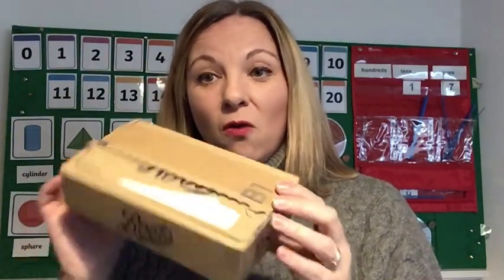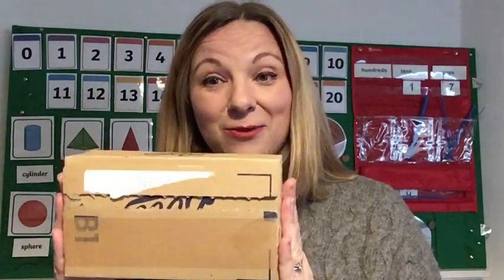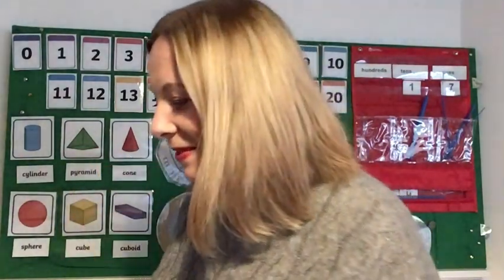EYFS Maths Meeting Introducing 3D shapes